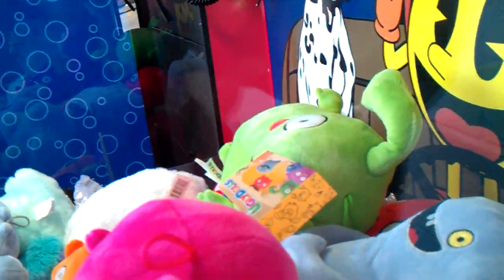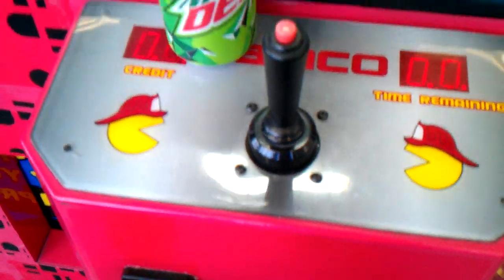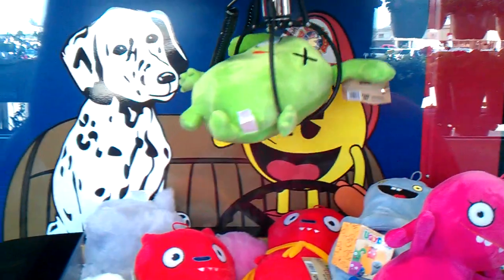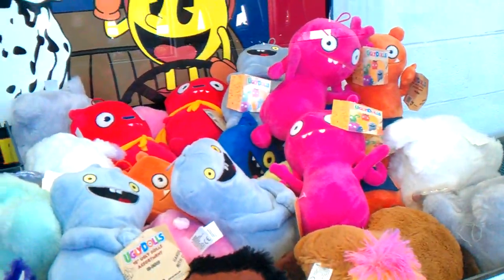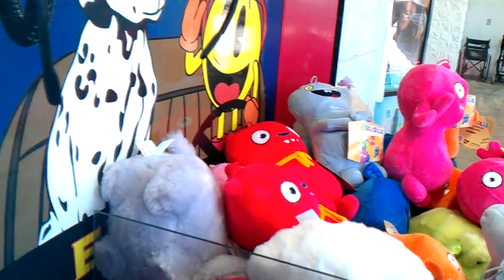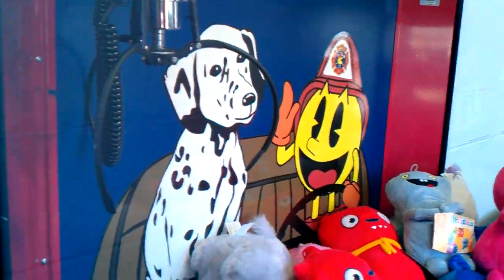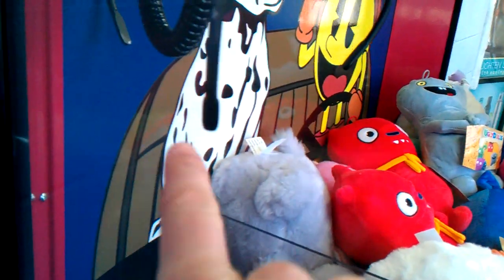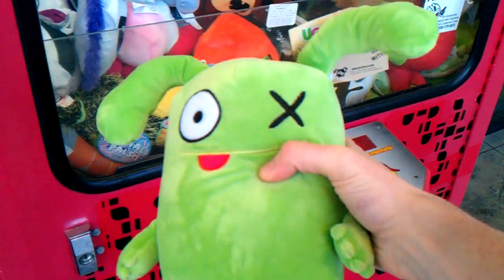Namco Firetruck Claw Machine@Walmart Ugly Dolls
today i had over to my local walmart to face the namco fire truck claw machine this week namco has ugly dolls in the machine  and try my luck and claw size matters